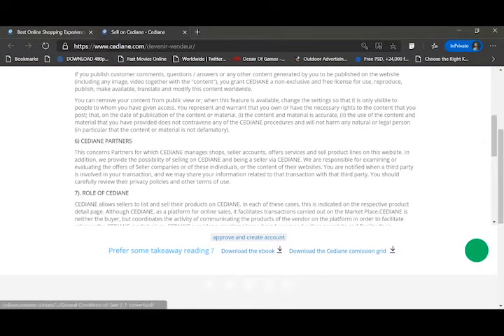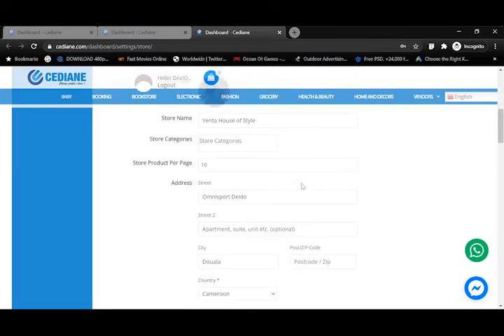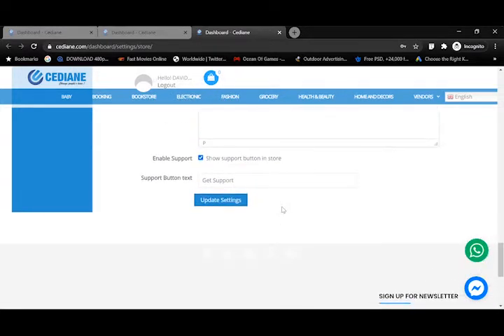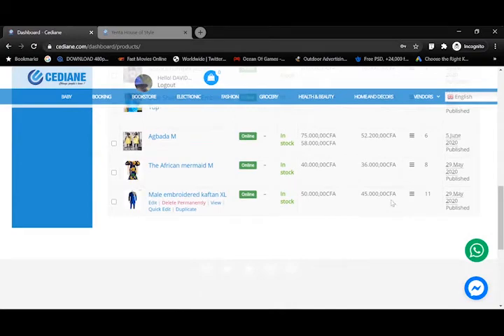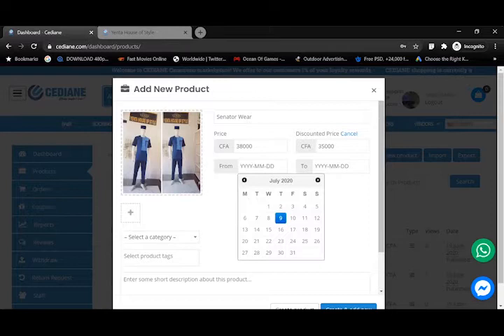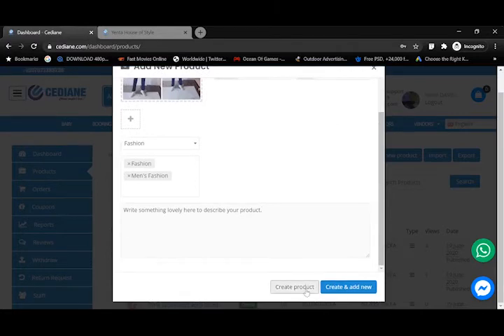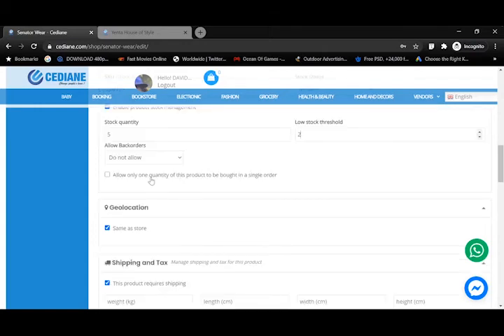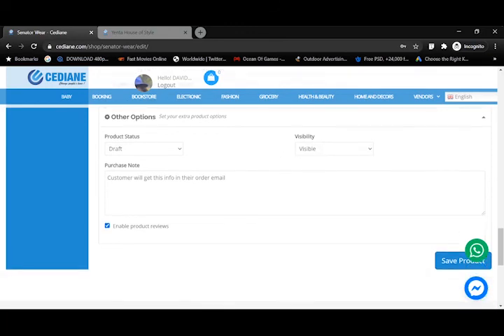HOW TO REGISTER AS A VENDOR ON CEDIANE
How to make money online . You’re here because you want to learn how to make money online. And you’re in the right place. cediane.com makes it very easy.